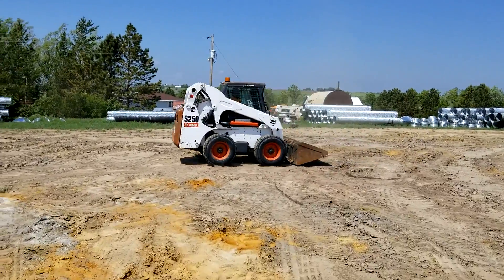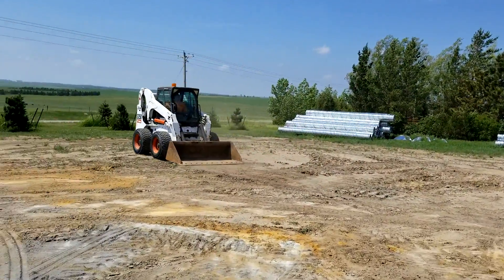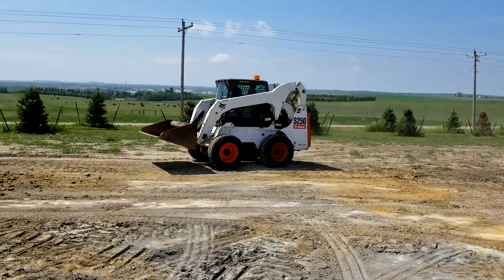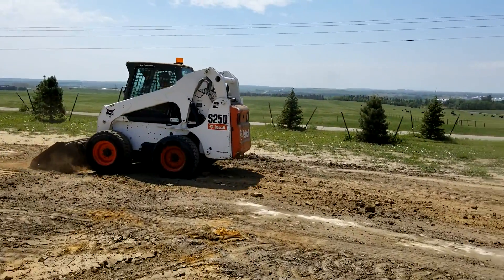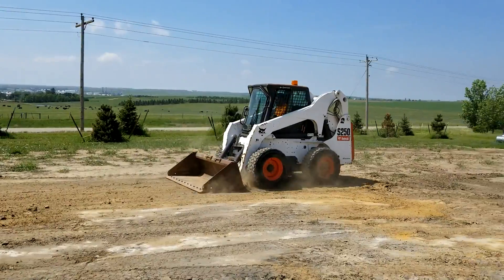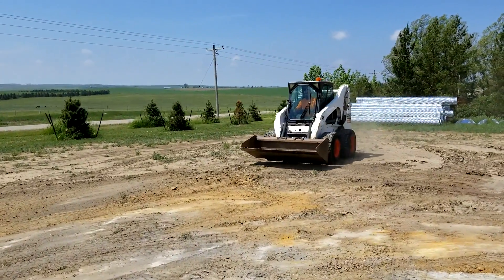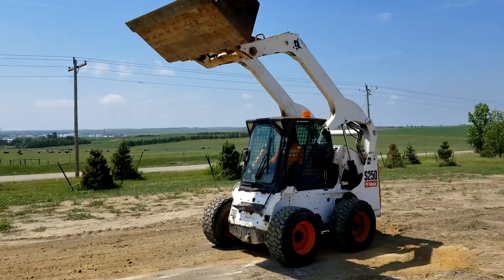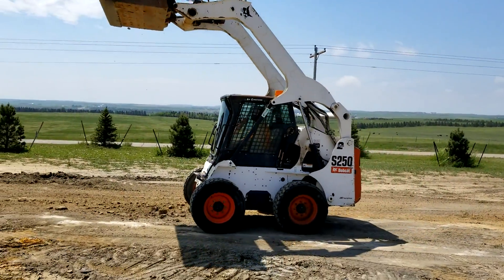BOBCAT S250 For Sale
Title: BOBCAT S250 For Sale

Category: Wheel